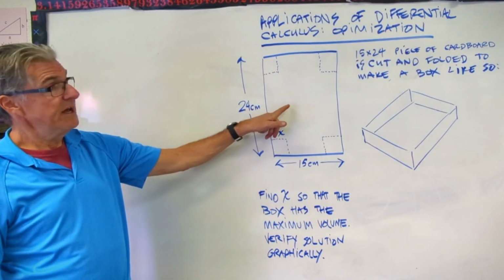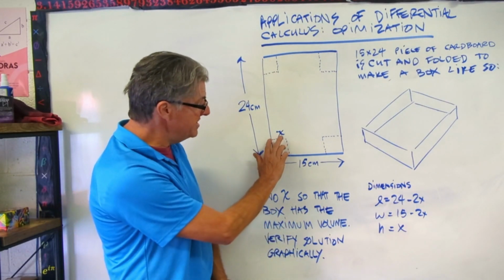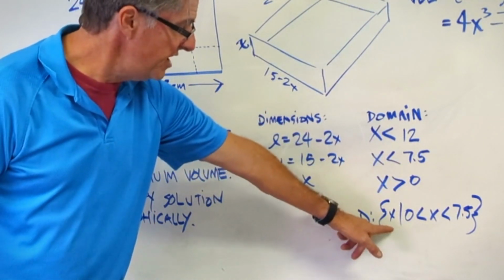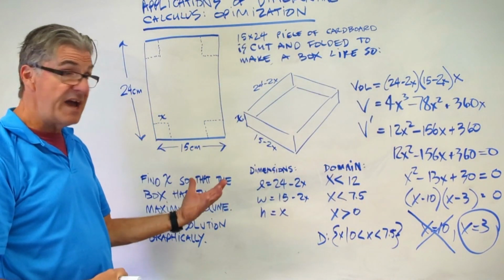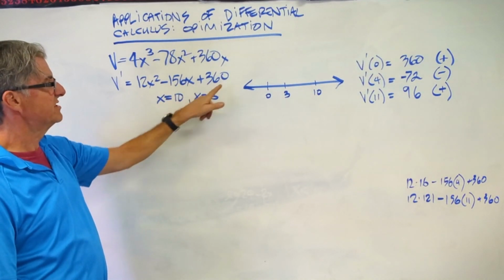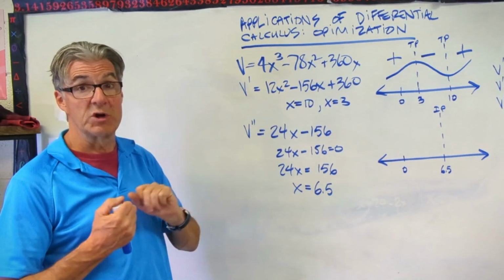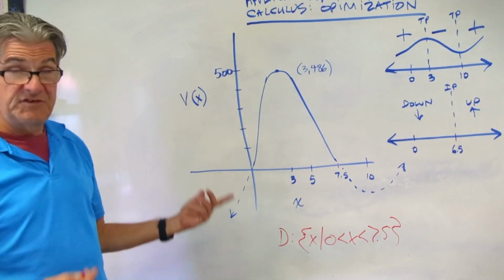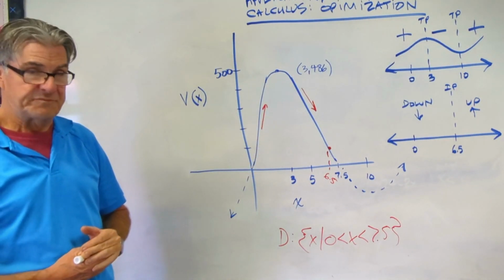Derivatives and Optimizing Volume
Uses 1st and 2nd derivatives to solve a volume optimization problem, explores the graphical expression of the solution.